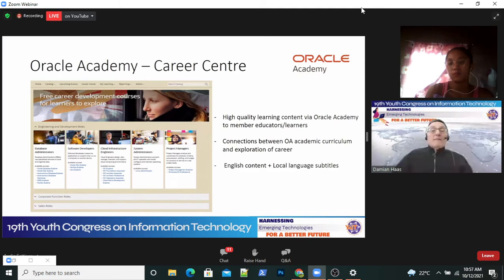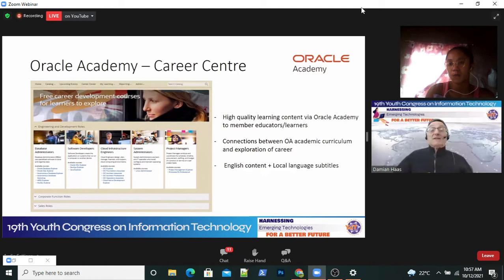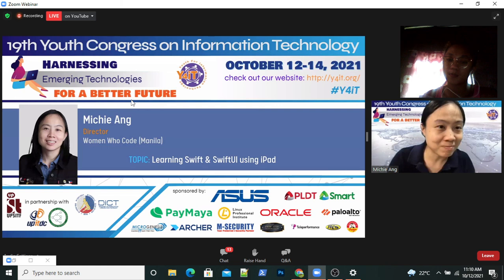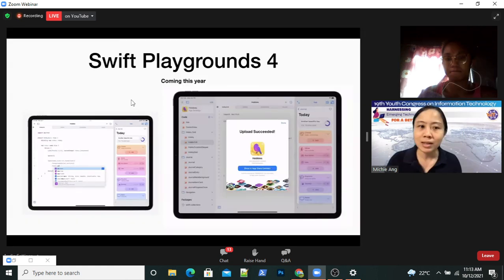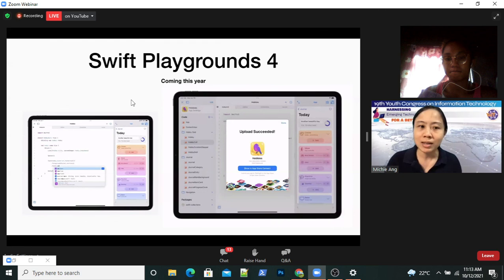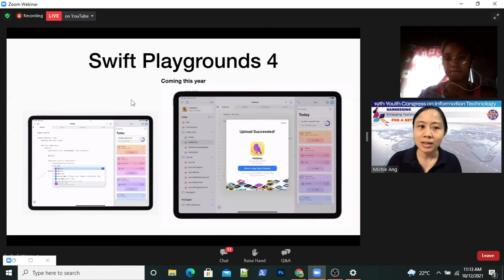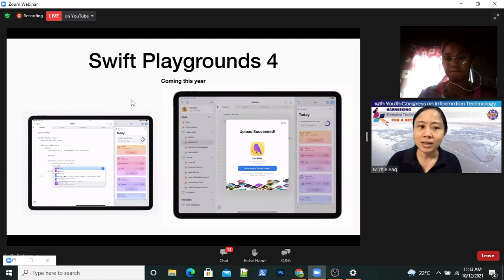WEBINAR y4IT: DAY 1 | CamilaJaynne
SCHOOL PURPOSES